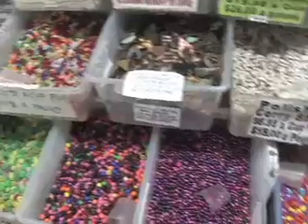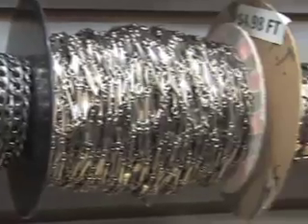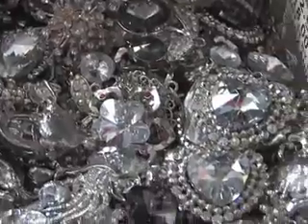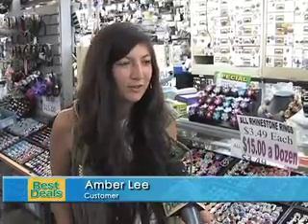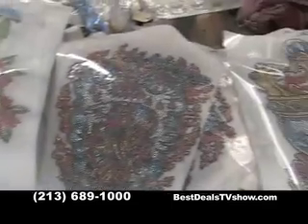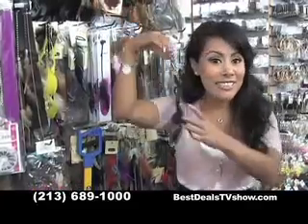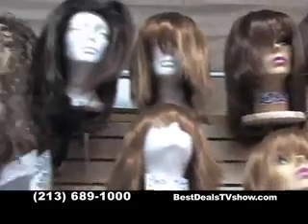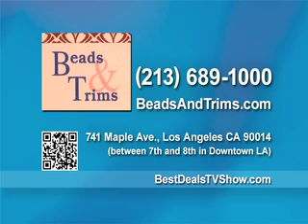Buy Beads & Trims by the POUND and save BIG!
Besds and Trims

741 Maple Ave., Los Angeles CA 90014 (between 7th and 8th in downtown LA) (view map)

Create something beautiful at Beads and Trims. Many people shop there and sell their creations at swap meets and galleries throughout Southern California. You can literally spend hours wondering through their isles of incredible beads, trims and a huge assortment of beautiful embellishments! Even manufacturers and other retail stores shop there!

Beads by the pound for a fraction of what you'd pay elsewhere. Iron on sequence decals for only $3 which regularly sell for up to $55! Vintage 1980's necklaces for only $6, reg...  up to $50-60!

Gold leafed leaves and flowers, again for a fraction of what you would pay anywhere else. Why? Beads and Trims purchased a huge supply when gold was below $800 per once!  So now,  as gold has past $1,600 per once, they can pay on those savings to you!

Shopping at Beads and Trims is like a treasure hunt. They've been there so long, you never know what you'll find in their huge warehouse!  Worth the drive from anywhere in Southern California, shop there and have fun!